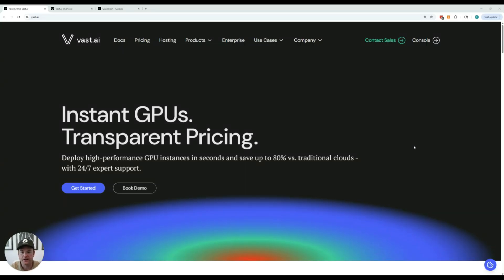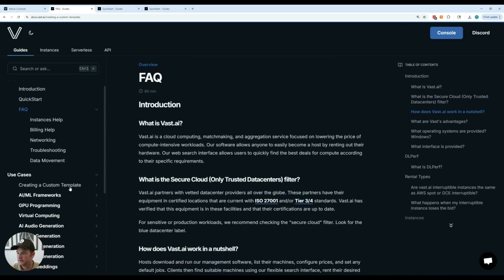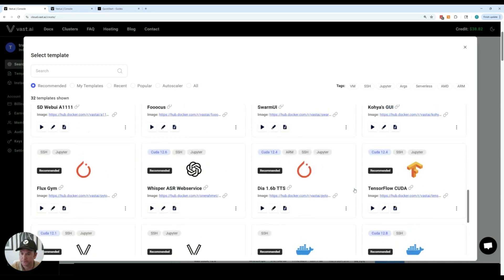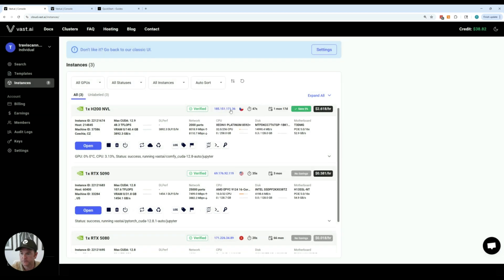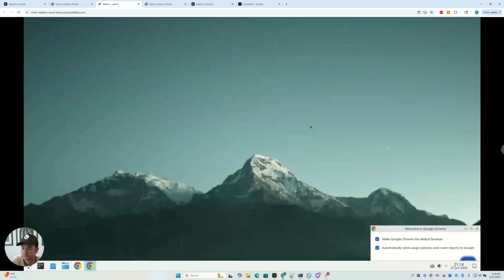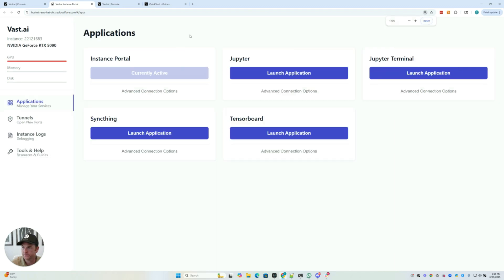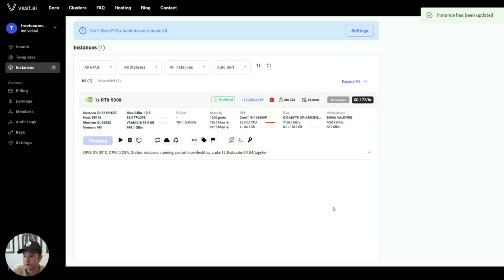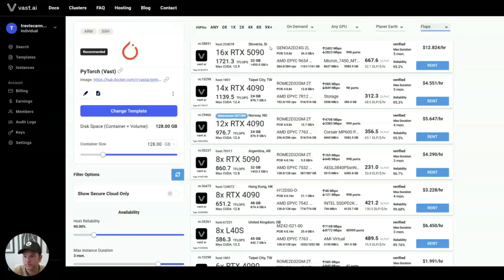Vast.ai Quickstart Guide (2025 Update) – Run AI Models on Cloud GPUs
Ready to deploy AI models or run GPU-intensive workloads fast and affordably? This updated 2025 Quickstart tutorial walks you through using Vast.ai step-by-step — from creating an account to launching your first container.

Whether you’re a developer, researcher, or ML enthusiast, this guide helps you get the most out of Vast.ai’s powerful GPU marketplace.

🔹 What you’ll learn:
• How Vast.ai works
• Finding & renting the right GPU
• Setting up and deploying containers
• Tips for performance, cost, and stability
• New features added since July 2023